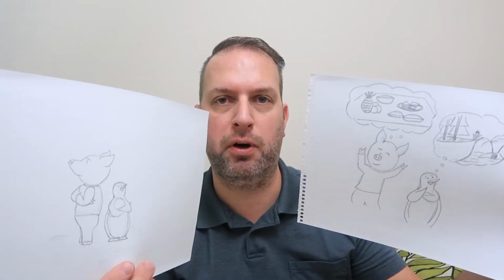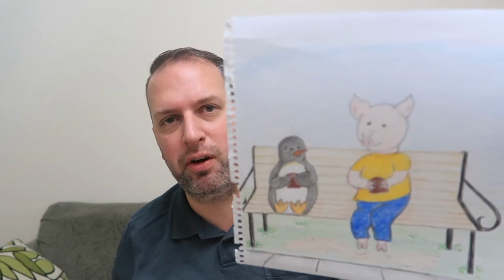How To Write & Self Publish Your Own Book: Part 3 Illustration! Tutorial Series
Illustration! In our time, it's very easy to achieve the goal of publishing your own book using online tools and programs, and I'll show you how!

Today we talk about illustration and how I created pictures for both of my children's books. Be sure to check out the other vlogs in this series as well to learn ways to make your dreams become realities!

To use CreateSpace and KDP

A few different things to choose from here, original music, all things Disney, theme parks, and vlogs about our "sweet" life here in Hershey, Pennsylvania.

Equipment I Use: Canon G7x Mark II, GoPro Hero 5, iPhone XS Max